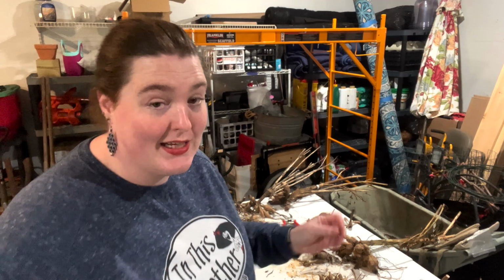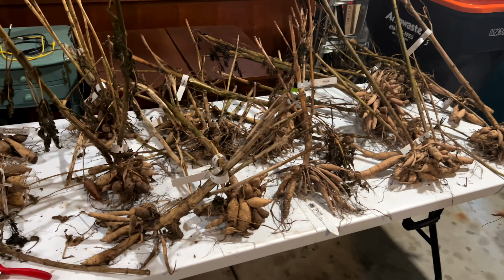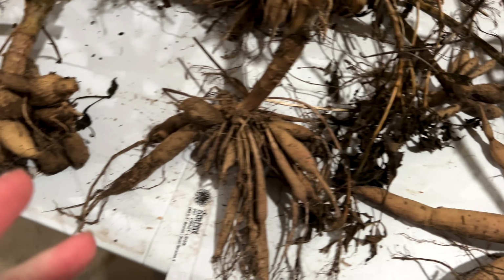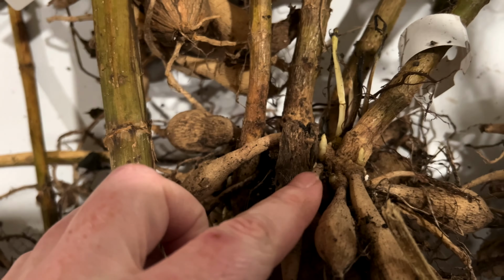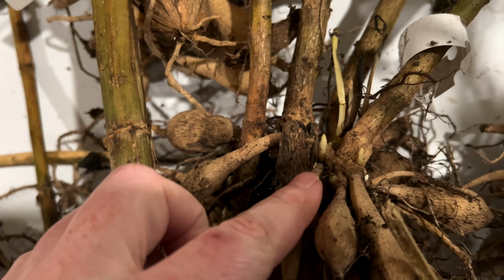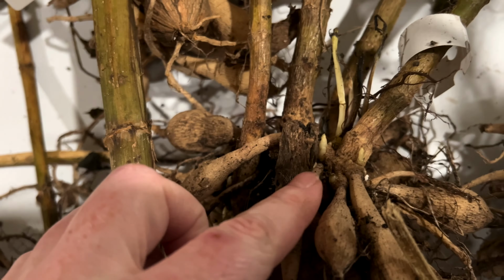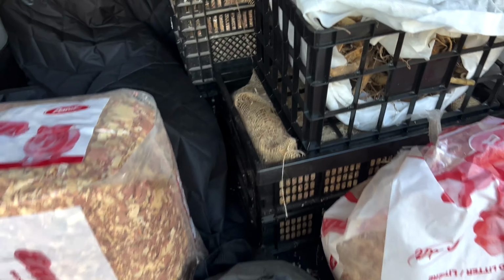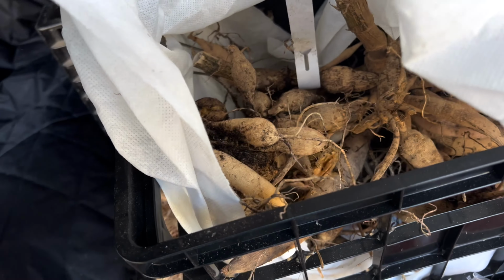Did My Dahlia Moving & Healing Method Work?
Earlier this year when I sold my previous house, I moved my dahlias tubers out of season. The time has finally come to store them for the winter - let's take a look at what they look like now.

ABOUT WINDSOME COTTAGE GARDEN: Hi! I'm Hannah, welcome to Windsome Cottage Garden! On this channel we document two West Michigan gardens: starting fall 2023, our new home garden, located in zone 6b, and about 90 miles north, the cottage garden on the lakeshore is located in zone 6a.